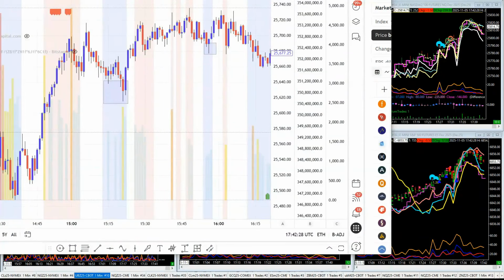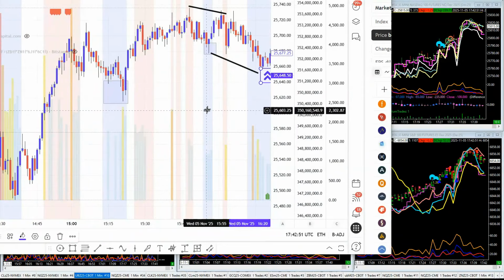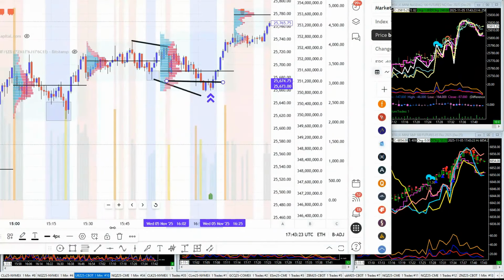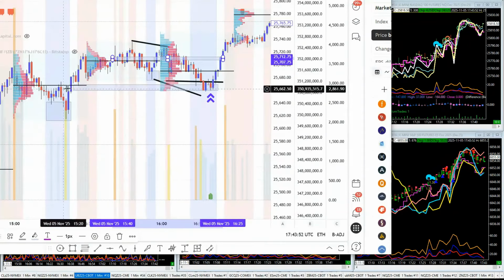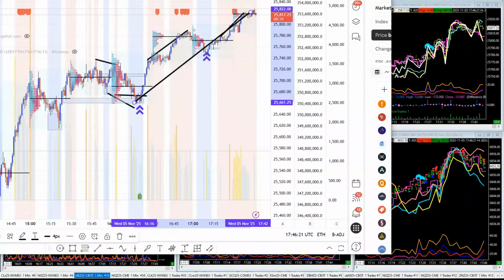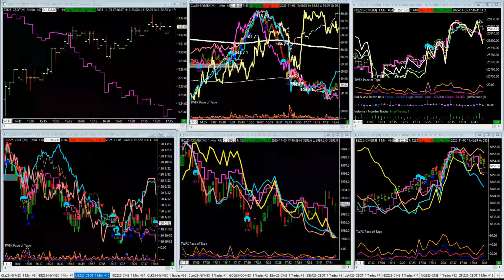MAX Switch Imbalances + MAX Shakeout Probability Distribution